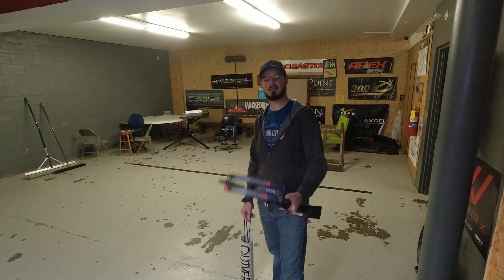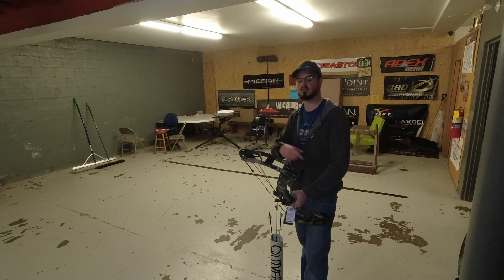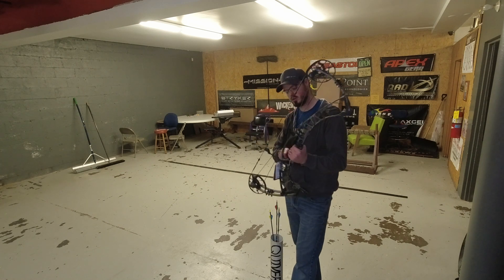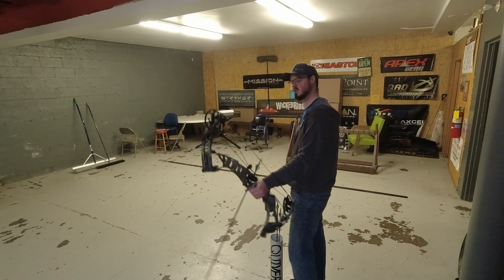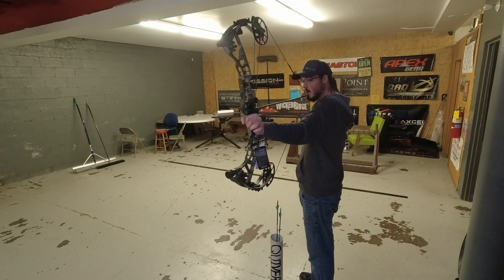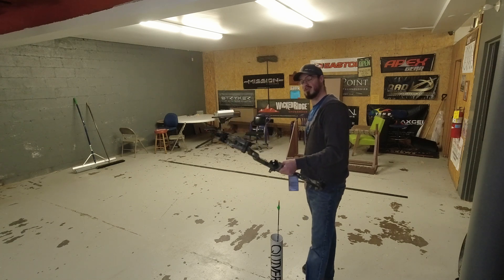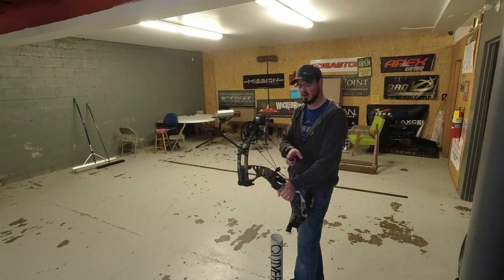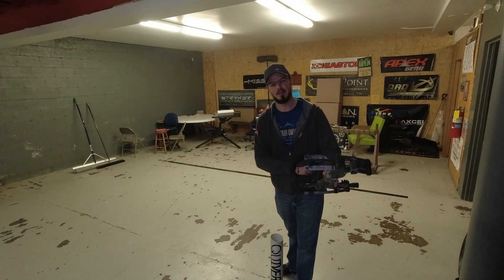Hoyt Ventum Pro 33 | REVIEW!